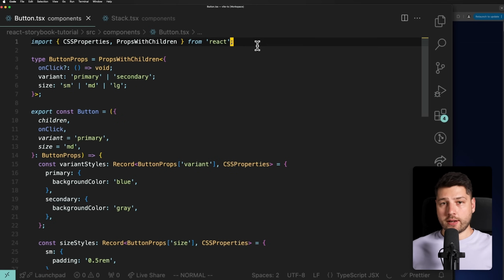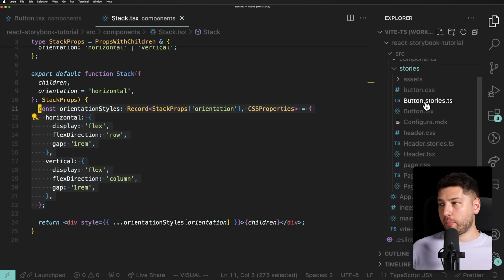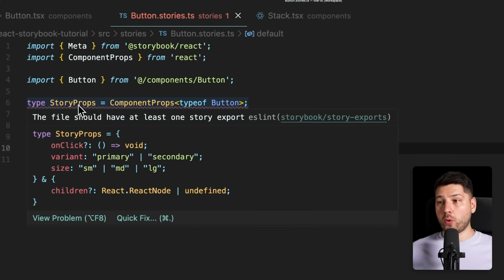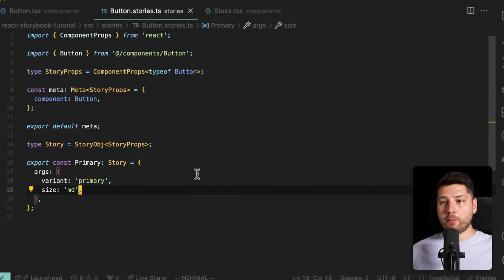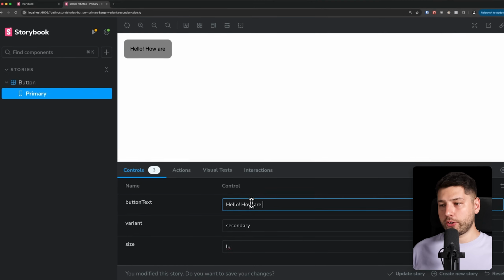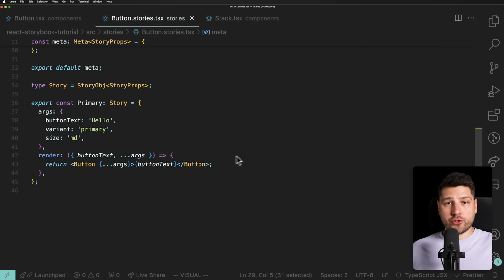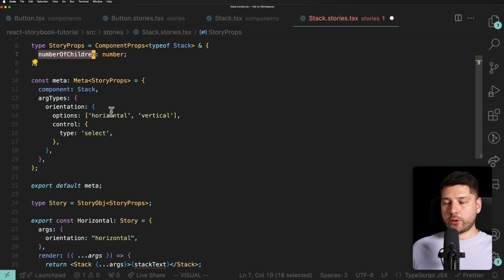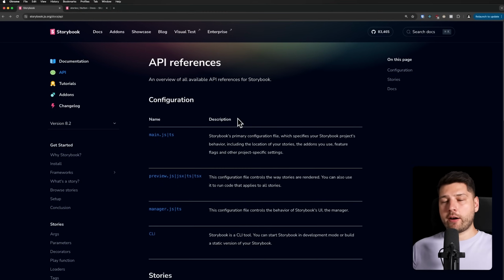Storybook with React (Complete Tutorial)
In this video we will learn about Storybook and how to use it in React applications. Storybook is a frontend workshop tool used to run UI components and pages in isolation. It is used by thousands of developer teams for UI development, testing, and documentation!